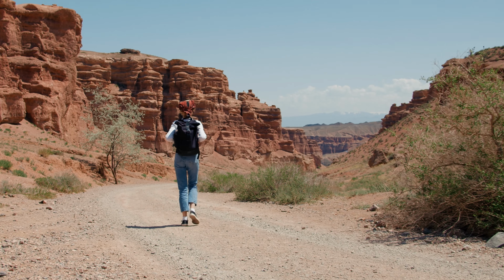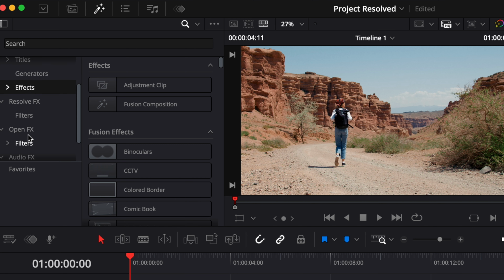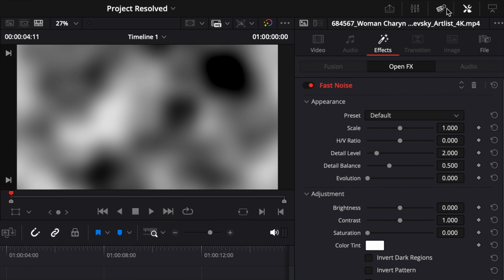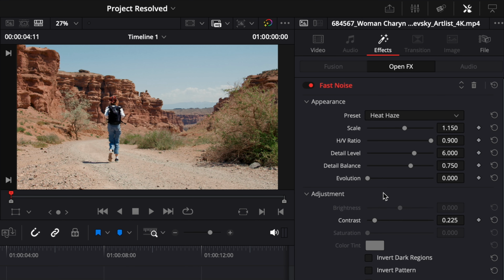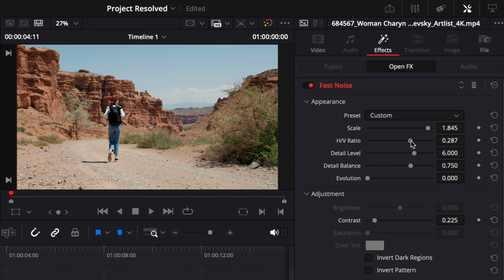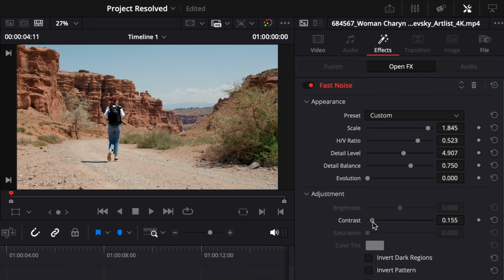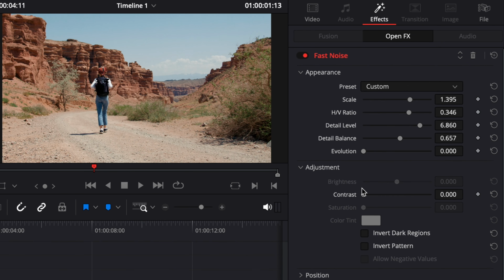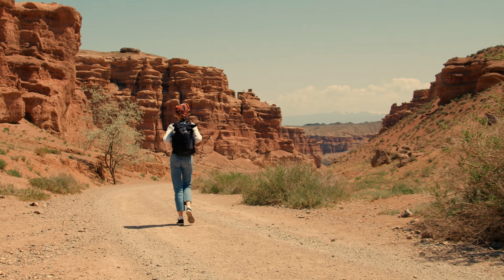How to Create a Heat Haze Effect in DaVinci Resolve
🧠 In this video, I show you how to create a simple and realistic heat haze effect in DaVinci Resolve using the built-in Fast Noise effect. This quick method works directly on the Edit page and only takes a few clicks, making it perfect for desert shots, hot environments, or distant background distortion.

⏱️ Timestamps:
00:00 Intro
00:10 Apply Fast Noise
00:34 Adjust the settings
01:00 Tips & Final result